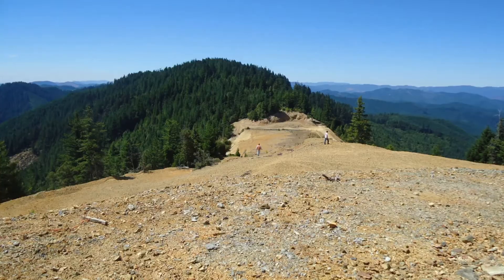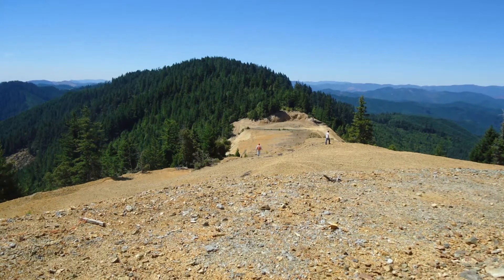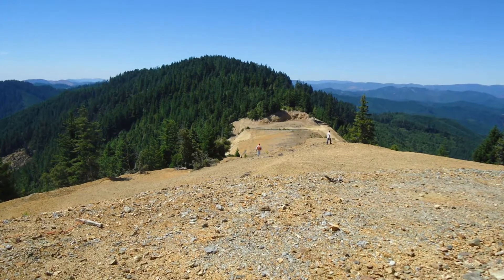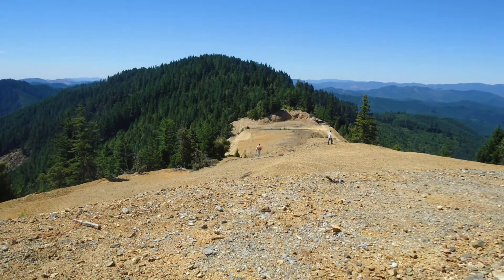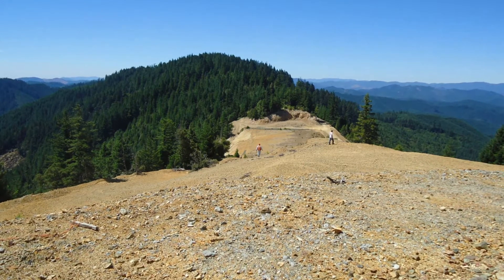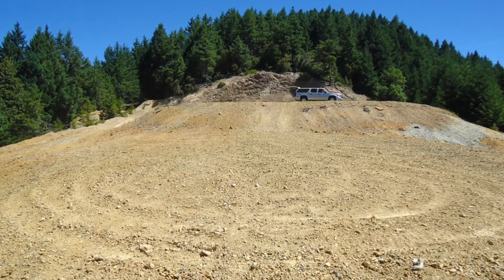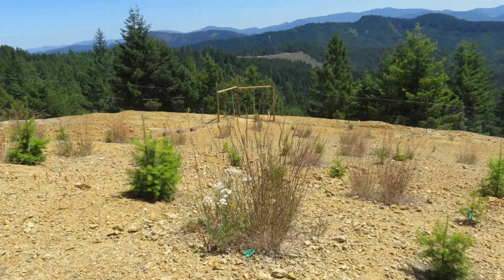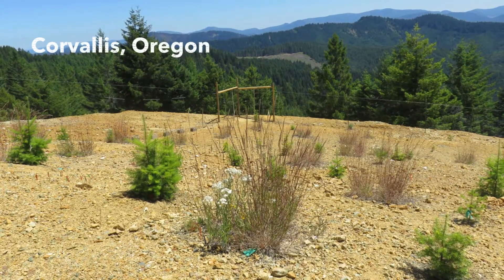Regenerative Farming | Biochar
ARS scientists across the nation are helping producers keep their lands healthy and sustainable, while limiting their impact on our precious ecosystem.  ARS researchers in Corvallis, Oregon, are developing methods to restore abandoned mines using a combination of soil amendments, including biochar.